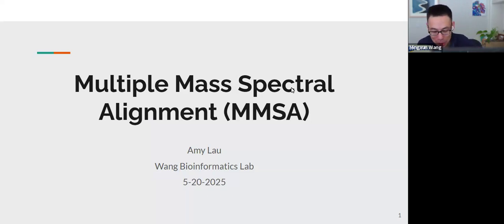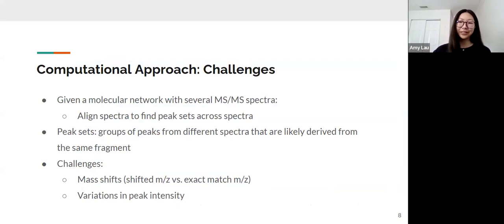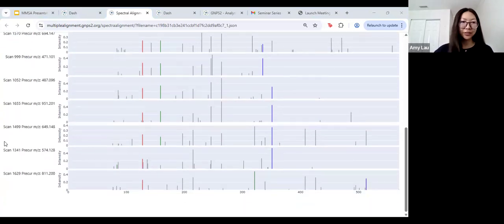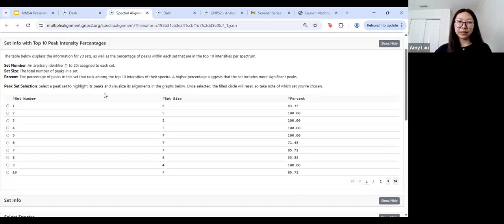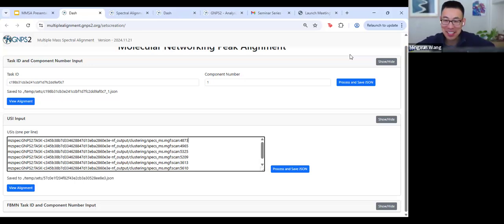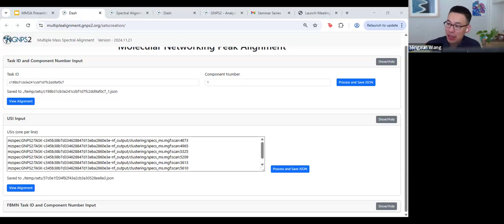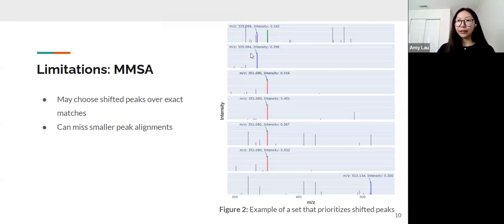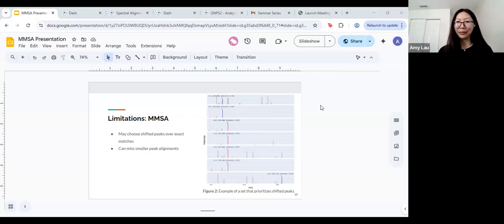VMOL Seminar #38 - Multiple Spectrum Alignment (Amy Lau)